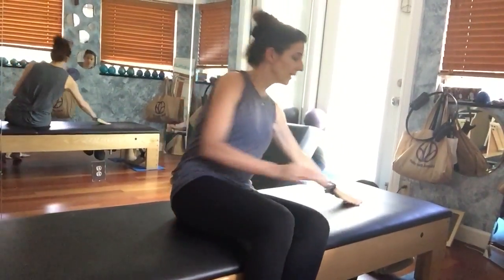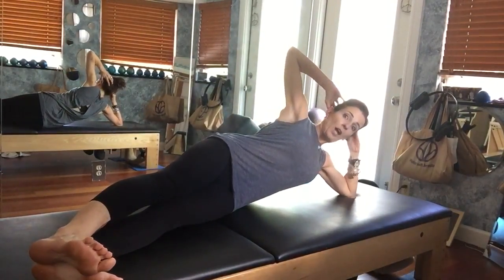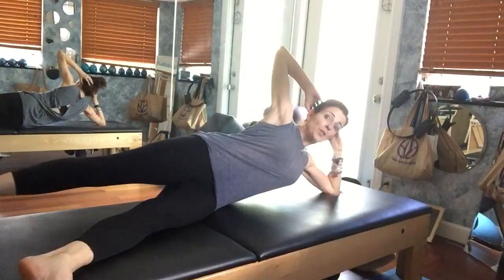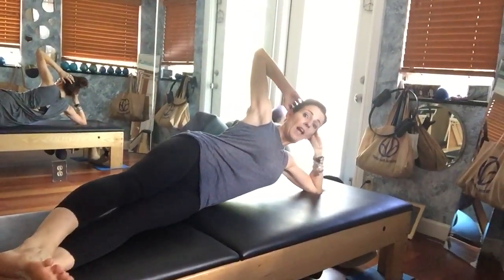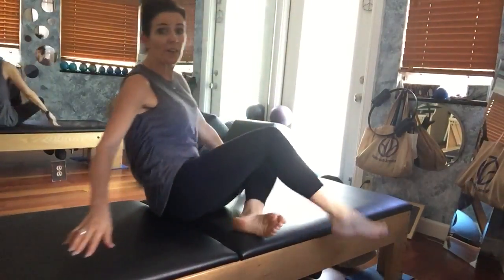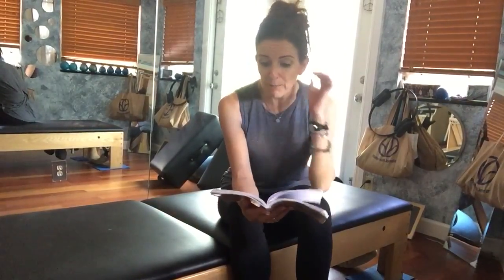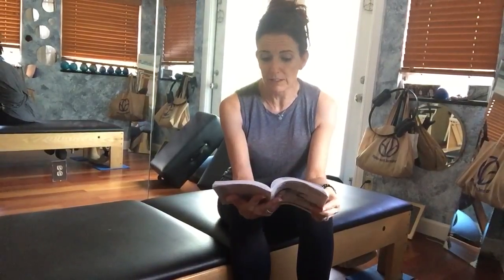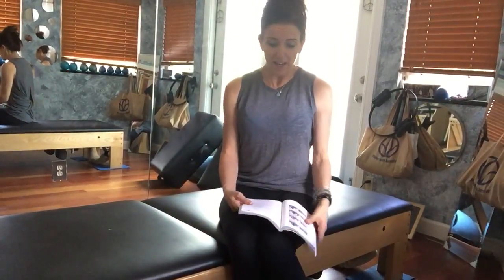March MATness - day 20. Side kick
Remember the waist...so your waist is not a waste!   3 ea